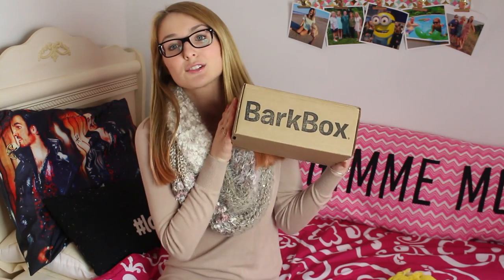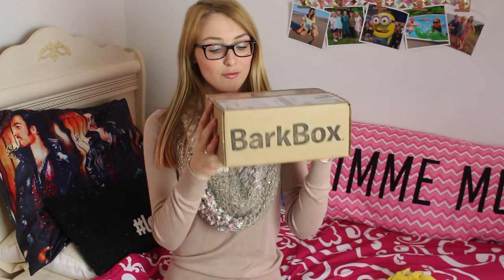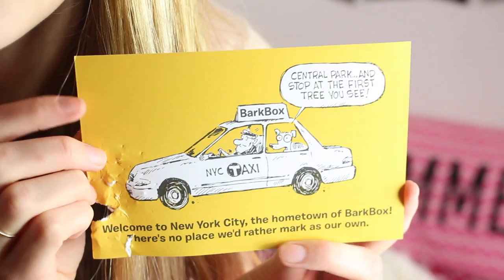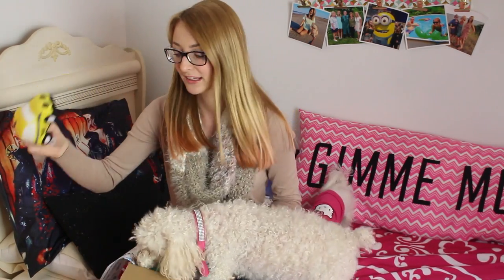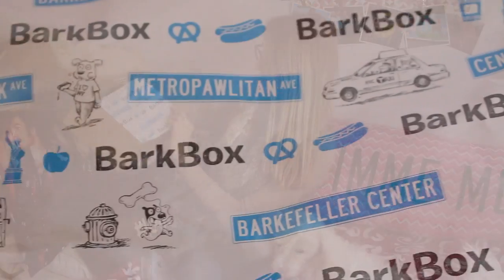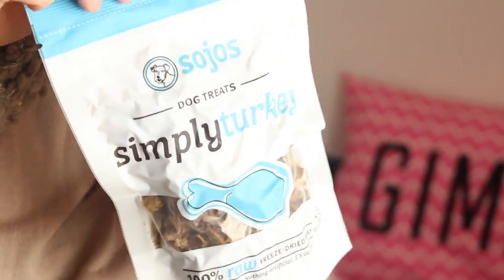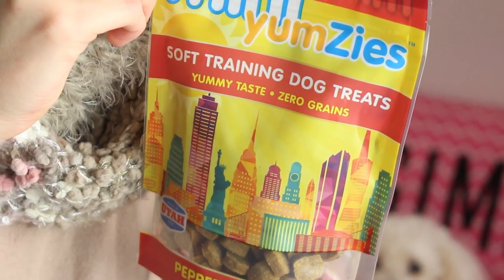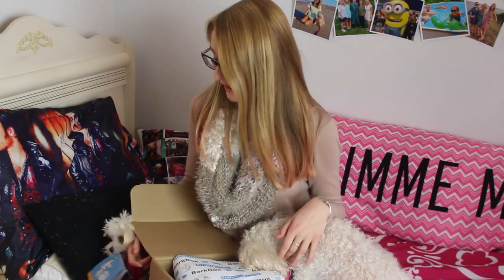BARKBOX UNBOXING!! ft. Bella & Princess🐾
♥ MY LINKS!